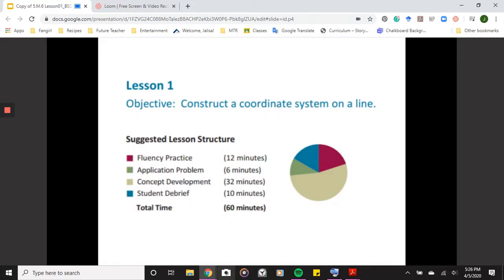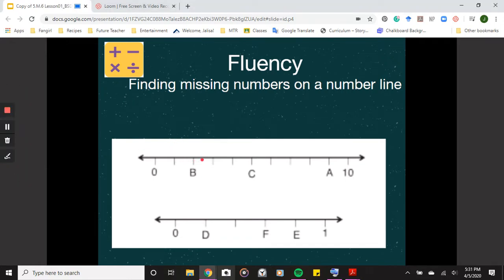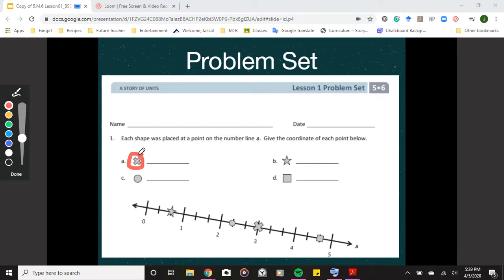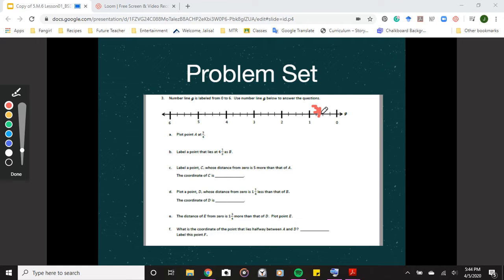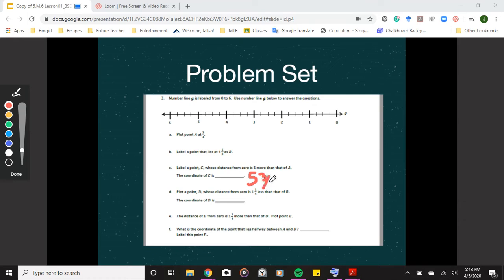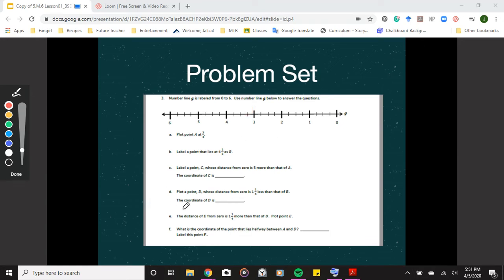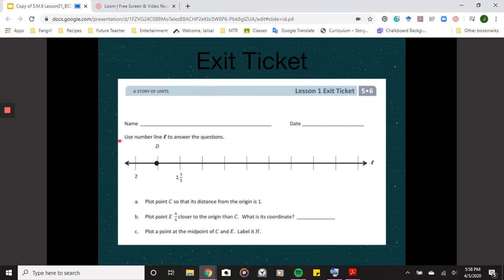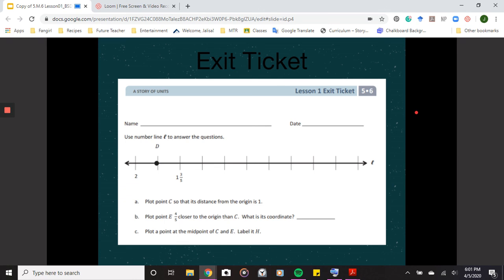Berclair Elem. 5th Math, 06-04-2020, Miss Satchell, Memphis, TN, Shelby County Schools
Module 6 Lesson 1 (Intro to the Coordinate Plane)

There is a part that was cut out in the beginning, sorry about that. Remember to send your work to your specific math teacher.